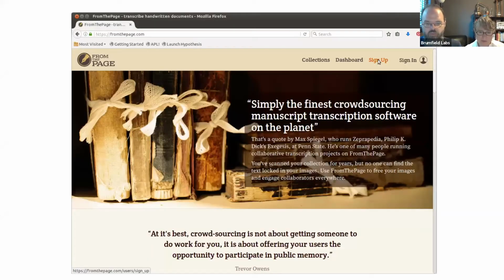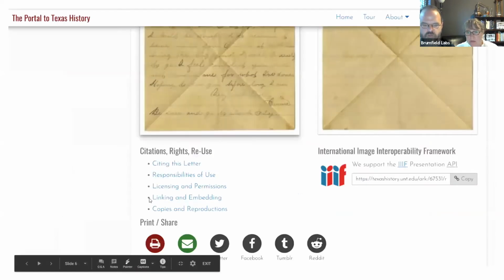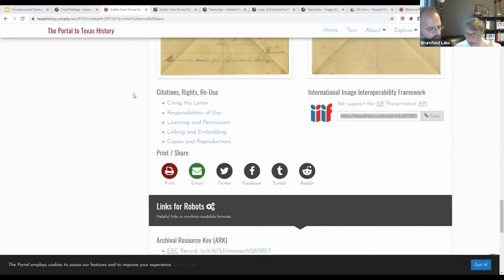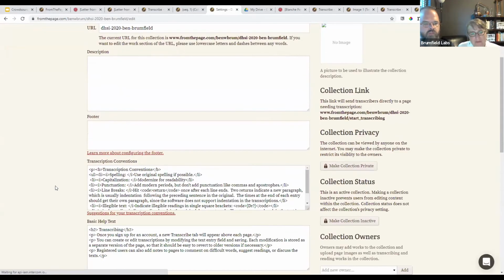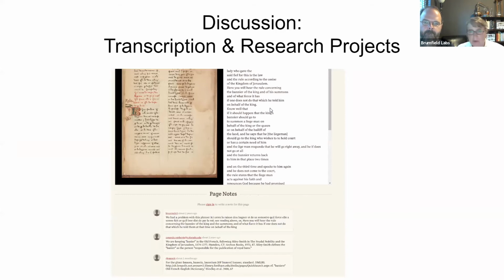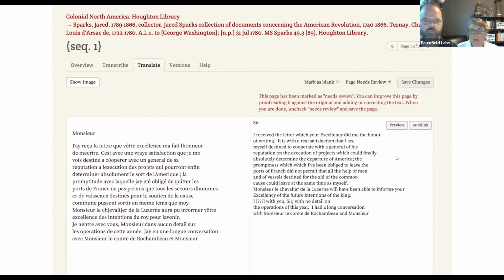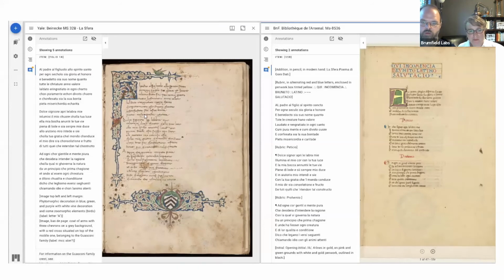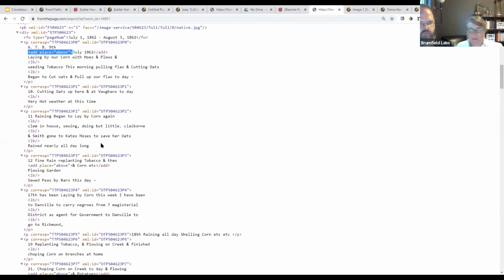FromThePage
Guest Presentation by Ben and Sara Brumfield.

This is a hands on workshop that will walk you through:
-- Ingesting IIIF material into FromThePage for transcription
-- Configuring transcription conventions and privacy
-- Discussion of how research projects have used transcription
-- Advanced features in FromThePage:  Translation, OCR Correction, Field Based Transcription
-- Exporting & using FromThePage's IIIF API to pull transcriptions out for reuse